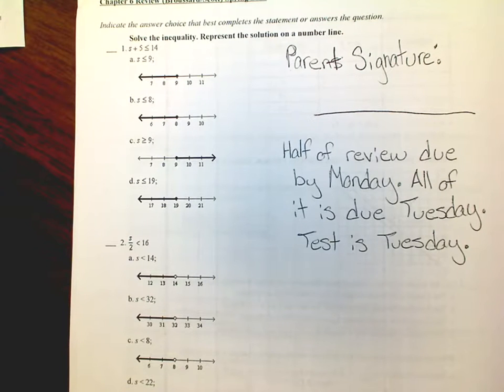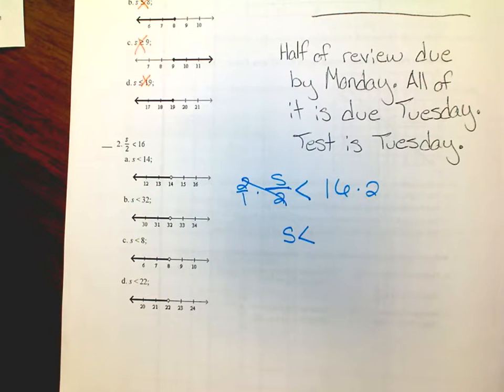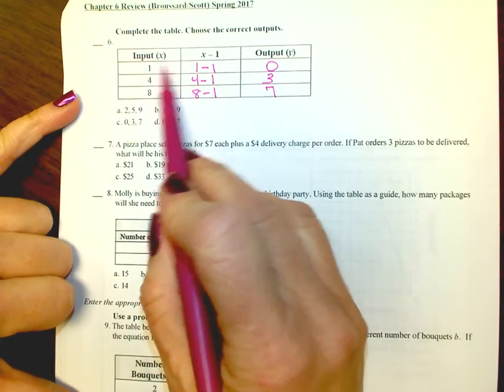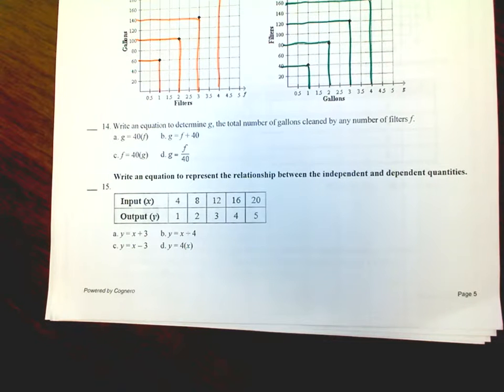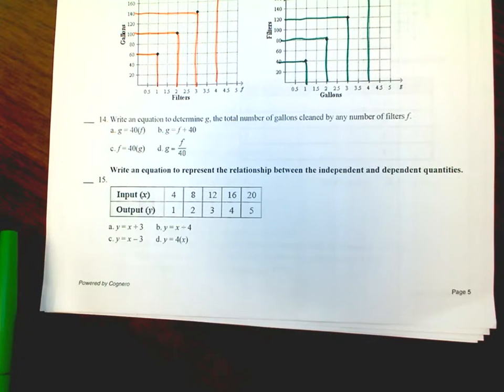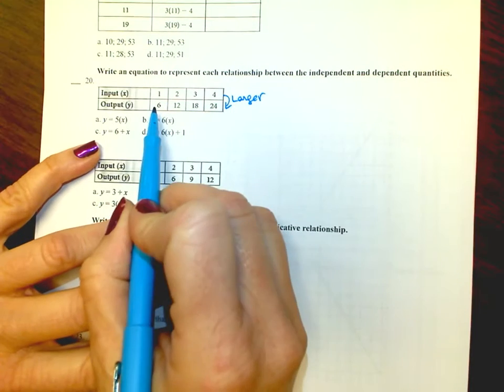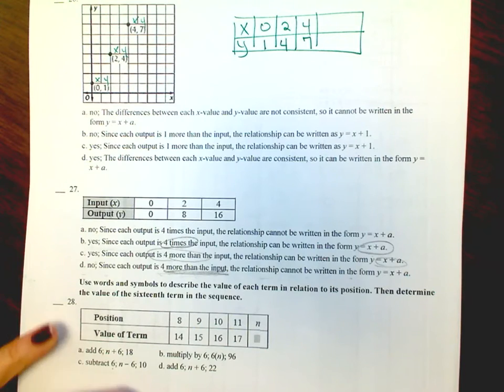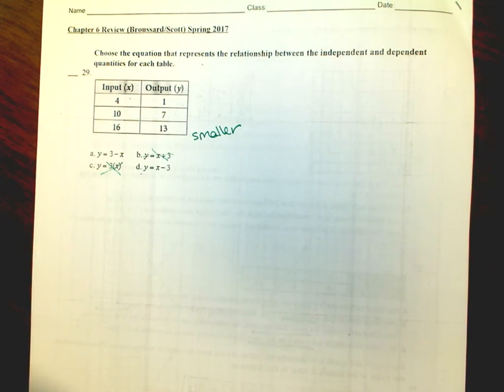Chapter 7 REVIEW ~ 6th Grade